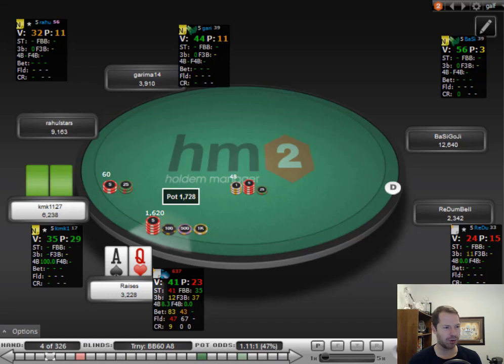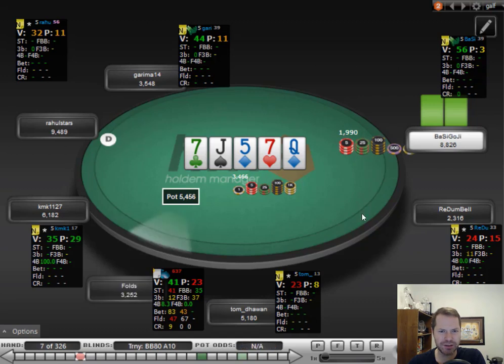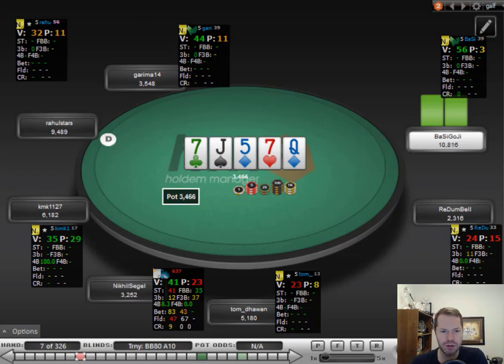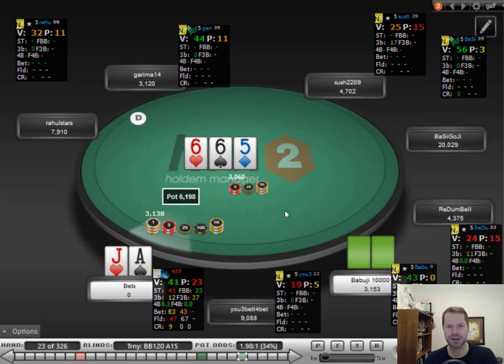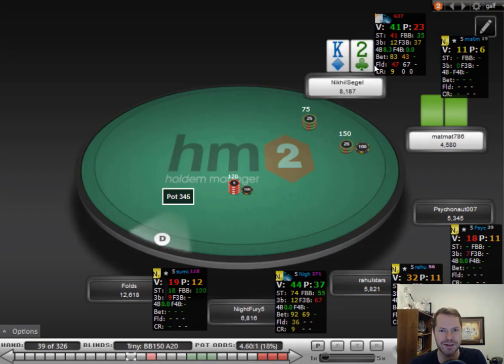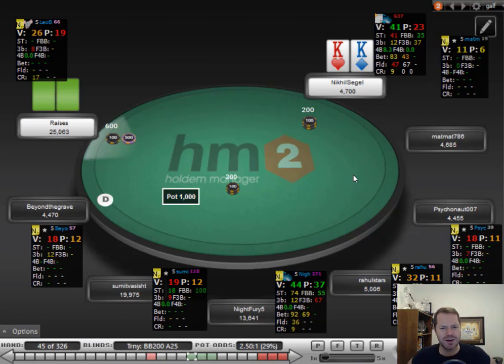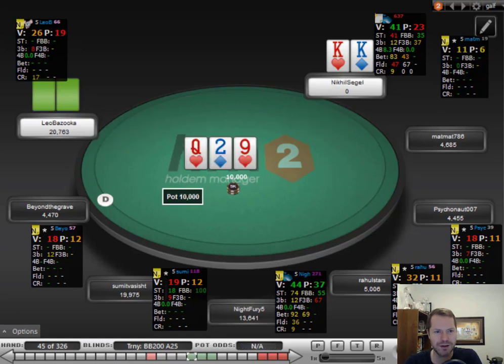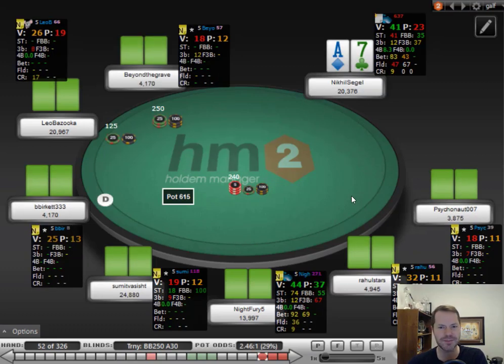25K Platinum Pass Coaching Session - Thanksgiving Day Marathon Part 2 of 40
Happy Thanksgiving Everyone! To take advantage of my PokerCoaching Black Friday Sale

This is part 1 of my $25K Platinum Pass Coaching Session where I coach my student, Nikhil Segel, to help him prepare for a live $25,000 buy-in PokerStars tournament in the Bahamas.

If you're looking to take your game to the next level, check out my Full Black Friday Sale! This is, BY FAR, my Biggest Sale of the Year!

To get Excelling Webinars from other top pros for as low as $15, Check Out:

This video is a part of my Thanksgiving Day Marathon and will be removed from YouTube 12/1/2019.